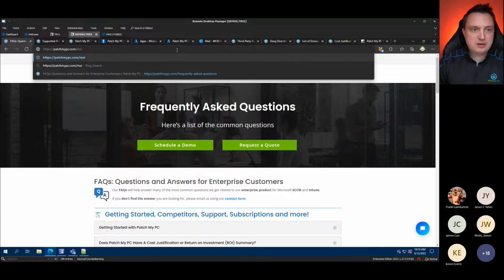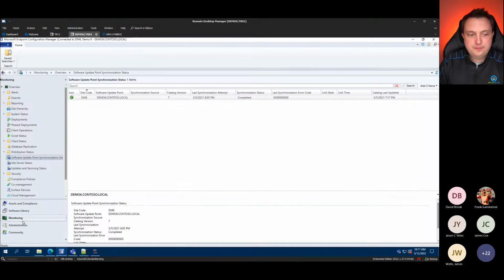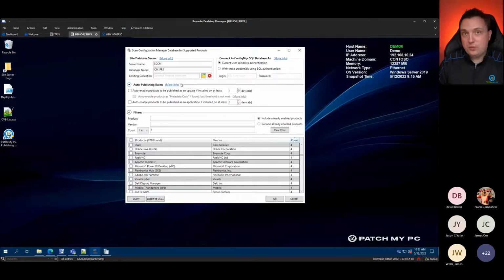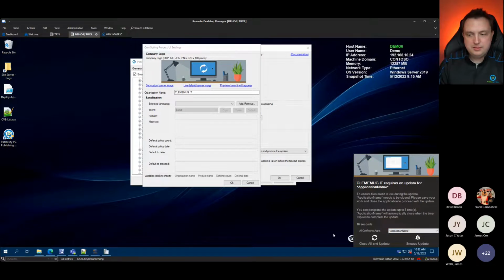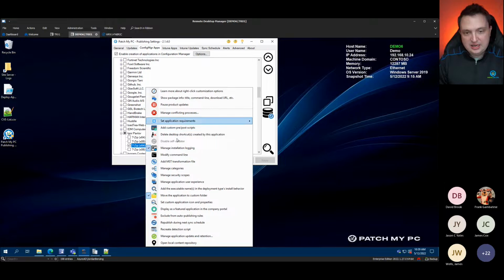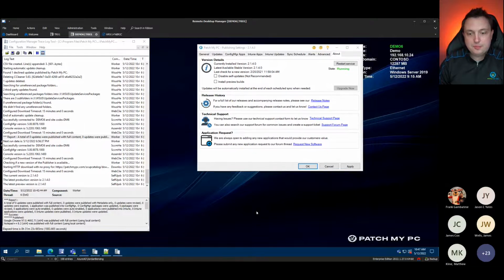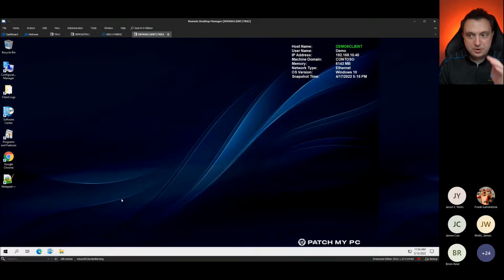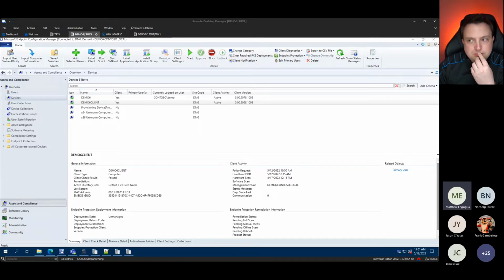Jordan Benzing Demonstrates the Latest and Greatest Features in Patch My PC!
Jordan Benzing from Patch My PC joins us to demonstrate all of the latest and greatest features of Patch My PC that you can leverage to simplify your 3rd Party Patching journey!